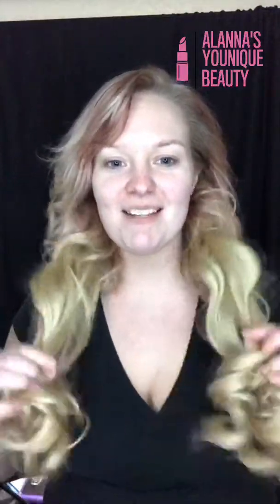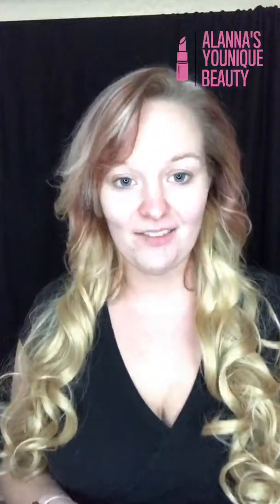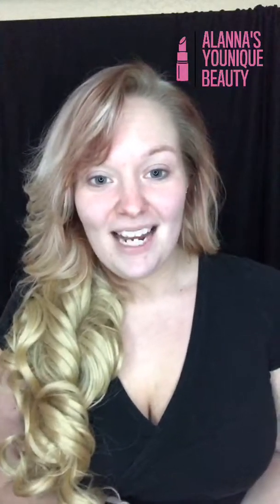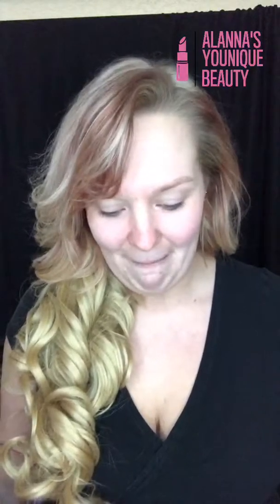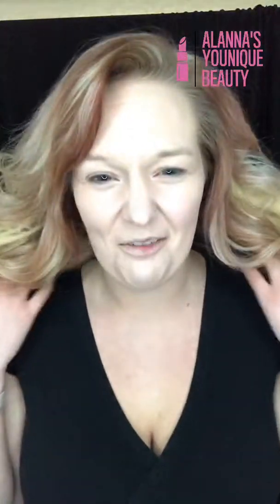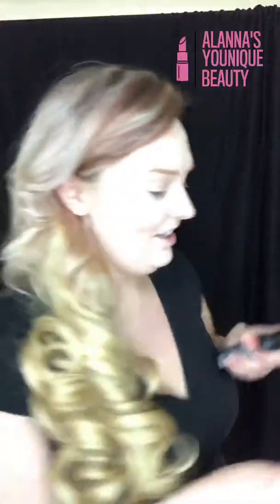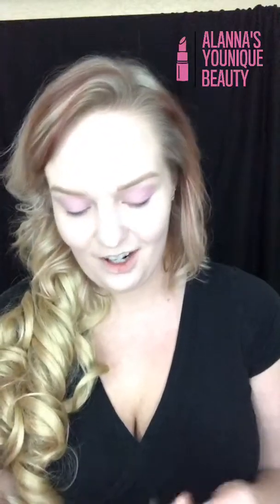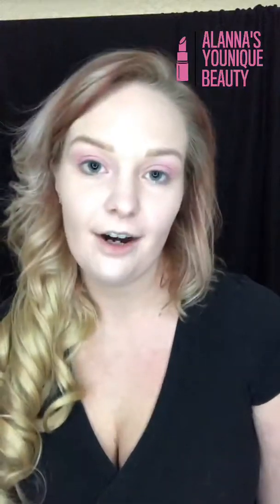💞Be Loved💞 Younique Palette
Playing with extensions and our 💞Be Loved 💞 Palette! This palette is going...going...going...

•Glorious Face Primer
•Eye Primer
•Epic Mascara
•Concealer in Organza
•BBFlawless in Cream
•Be Loved Palette
•Lipstick in Affluent
•Blush in Spirited
•Brow Pencil in Light
•Beachfront Bronzer in Hermosa
•Lip Sparkle